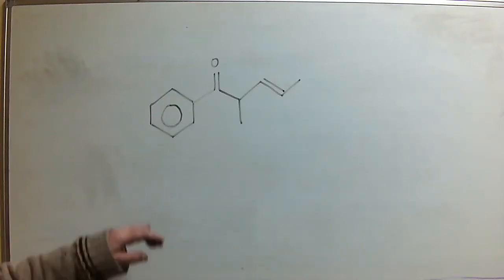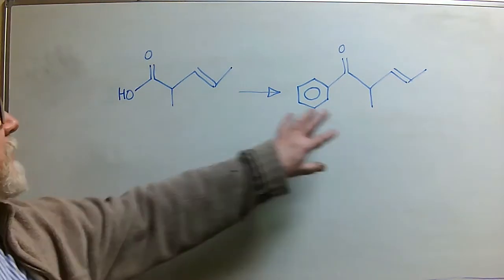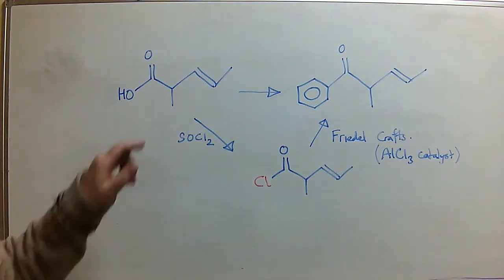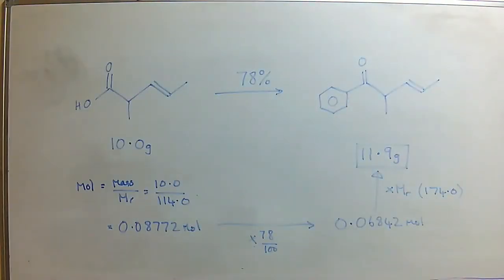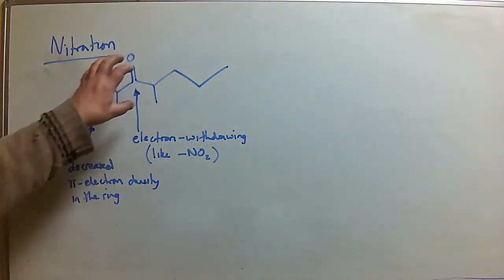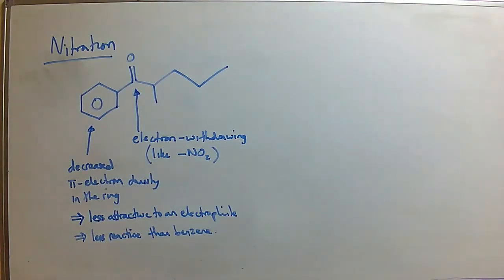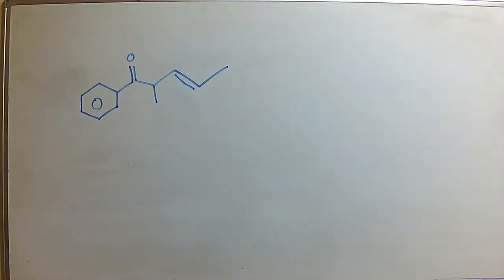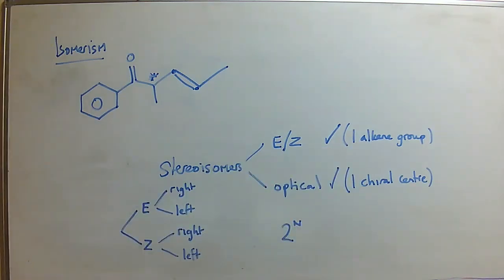January Assessment Q1